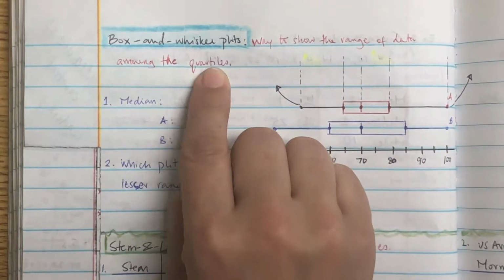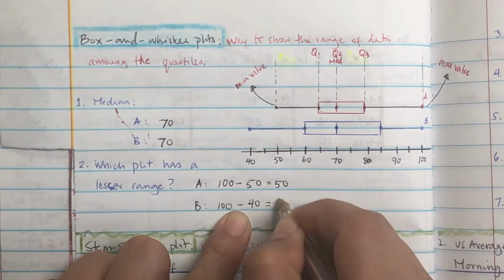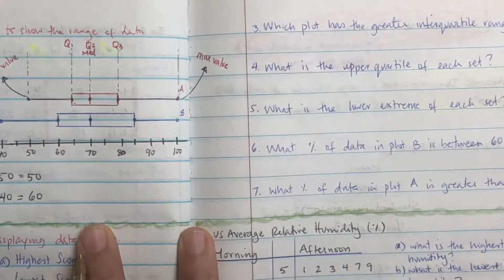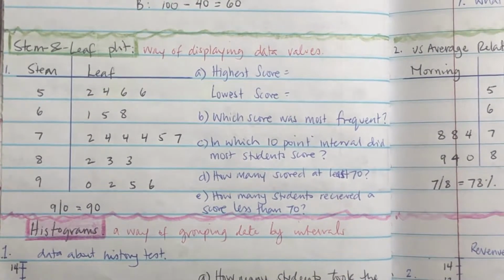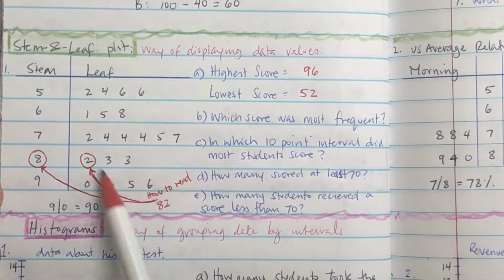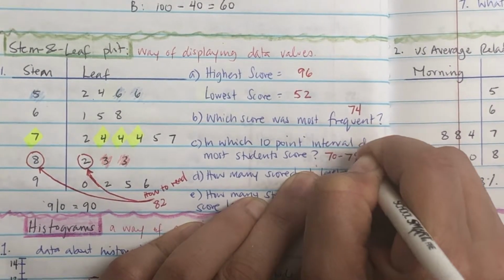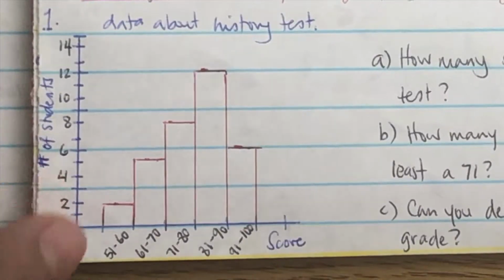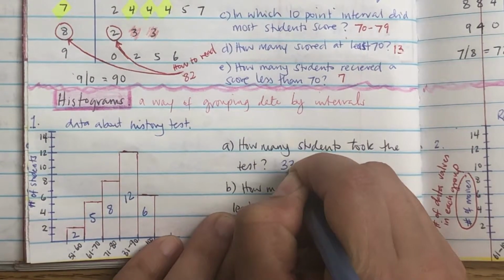Data Representation (Part 1)